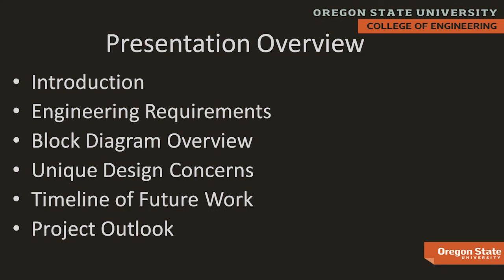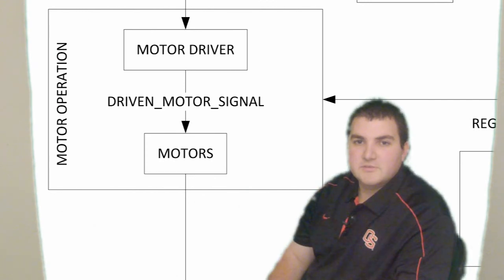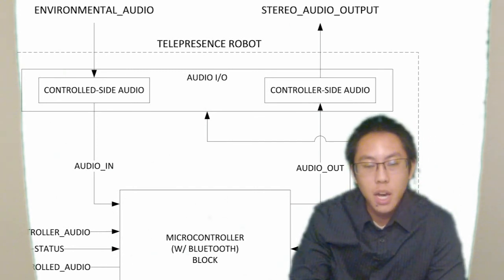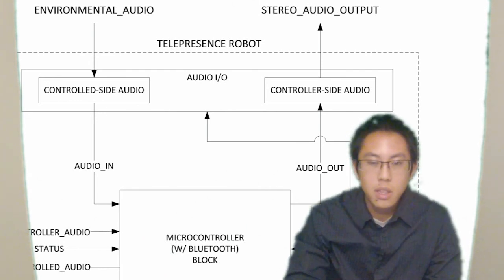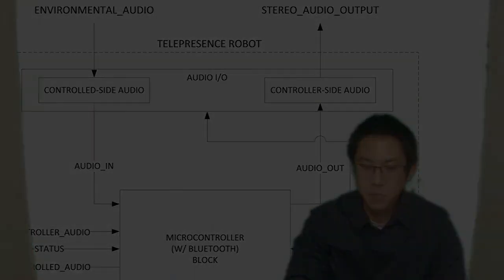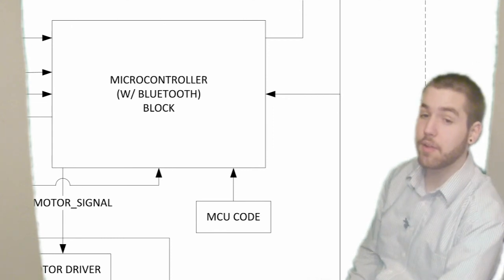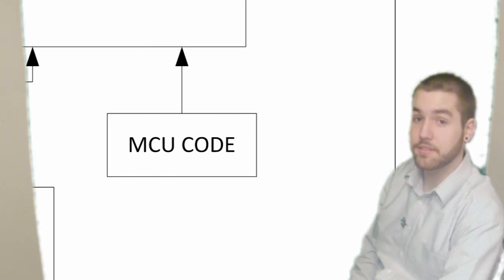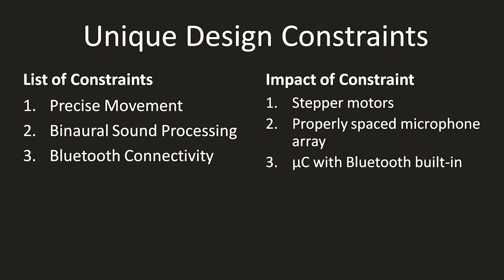Small Scale Android Docked Telepresence Robot Project Introduction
Team Members: Hai-Nam Nguyen, Adam Shick, and Kris Hendricks

The goal of this project is to design and construct a mobile telepresence robot that utilizes an Android powered smart phone for voice and video communication. This mobile telepresence robot will be controlled fully by the use of a second Android smart phone which will communicate with the robot/mounted Android phone over a local network. The user will have full control over the movement and actions of the telepresence robot.

The robot will have a small frame onto which the Android device is mounted. The frame will incorporate two linear motors and a pivot point for full two-dimensional motion on flat surfaces. The frame will also be capable of tilting the mounted Android device in order to most effectively capture the image of the user. The robot will be powered by a rechargeable battery hidden inside the frame. The software running on the Android devices will take advantage of an existing video conferencing client in order to transmit and receive audio and video over the local and possibly global network. In order to make the telepresence robot move, an application will be created using a native development platform to the mobile devices (e.g. Android). This application will overlay the video conferencing application on the controlling Android device; this same application will be hidden to the mounted Android device.

Overall, the device will be developed to be as inexpensive as possible while maintaining a reasonable level of quality. This will ensure a strong stance in the marketplace where competing products are selling for as much as $250 to $2,000. We are trying for a price point between these two extremes and if possible, under the low end of the price spectrum. The target market for this device will be people who are interested about being in multiple places at once; with the primary focus being the business community.